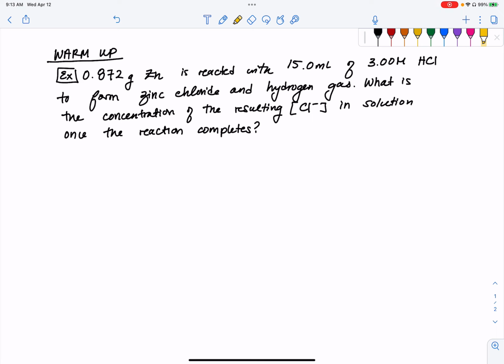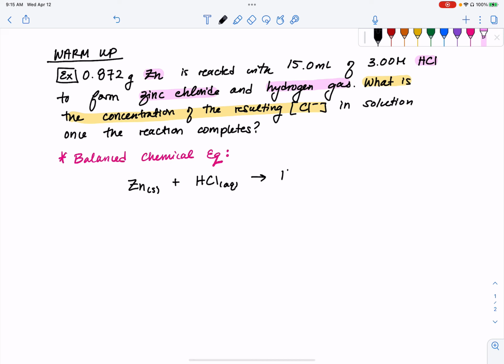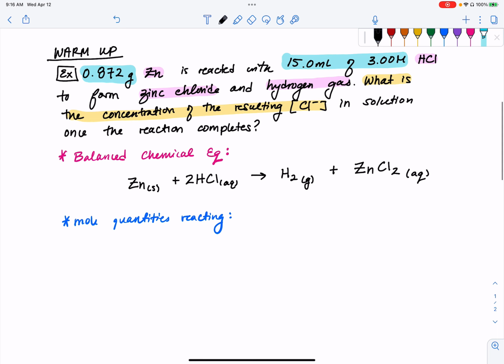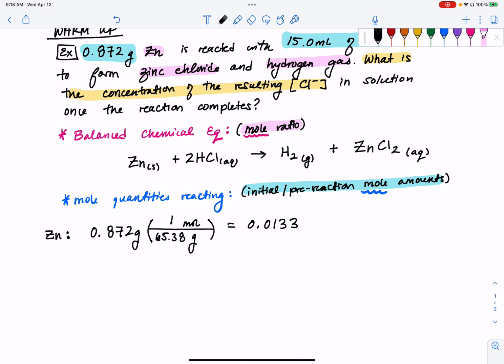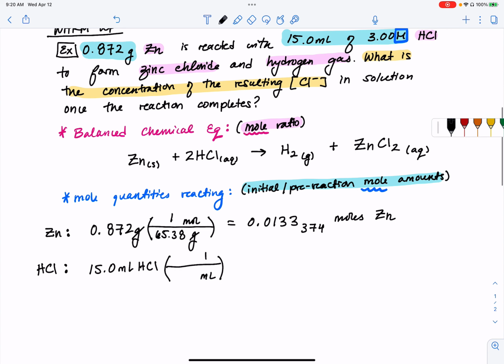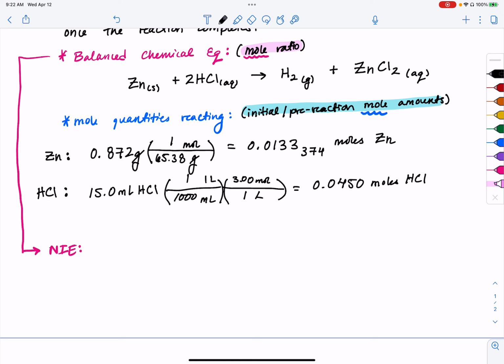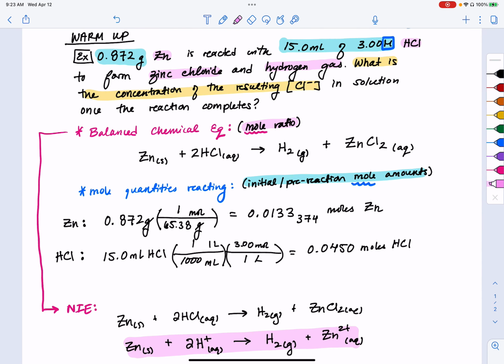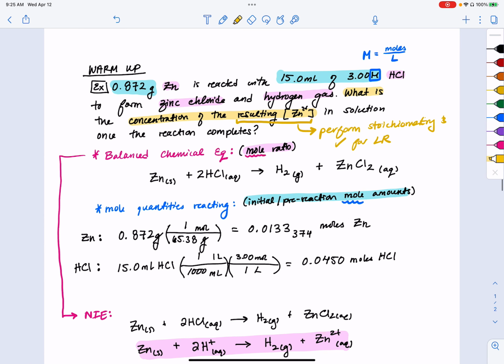Warm Up Limiting Reactants Part 1